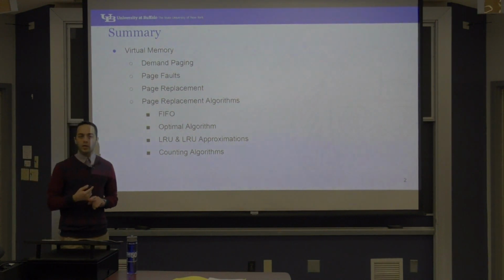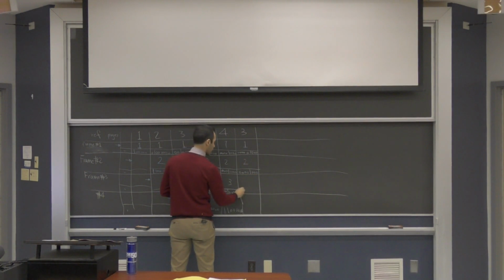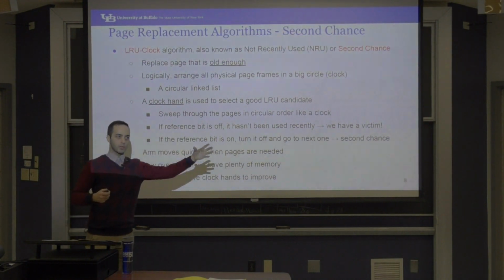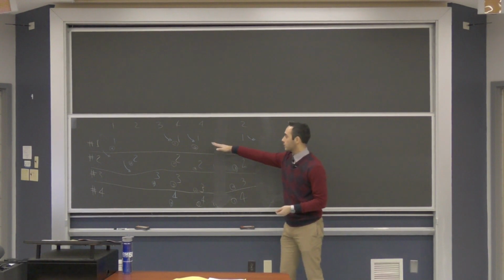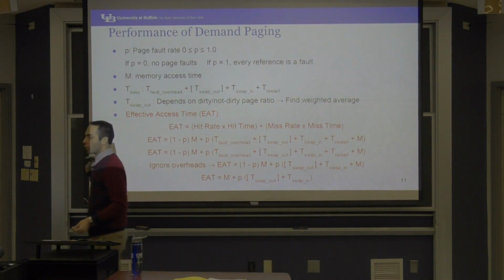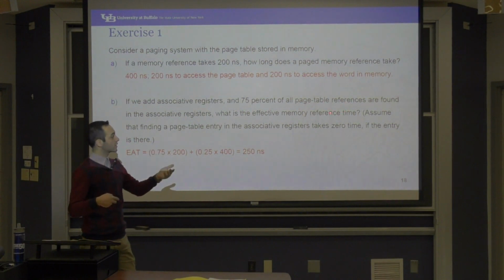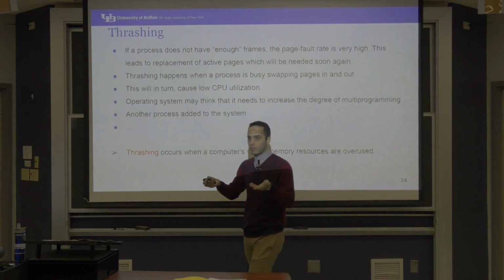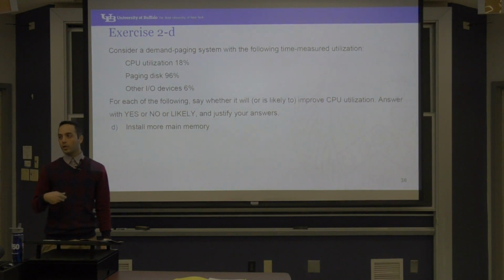Intro to OS - Virtual Memory (2/2)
Lecture 17 - Virtual Memory (2/2)
2019/04/04, University at Buffalo